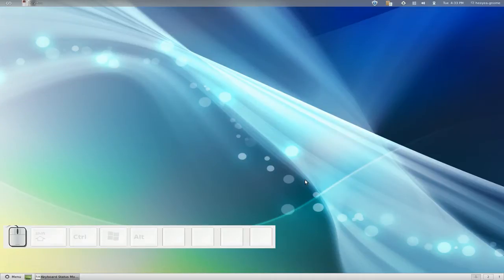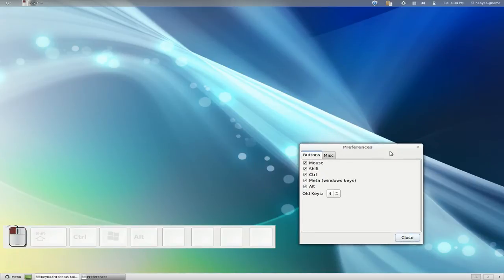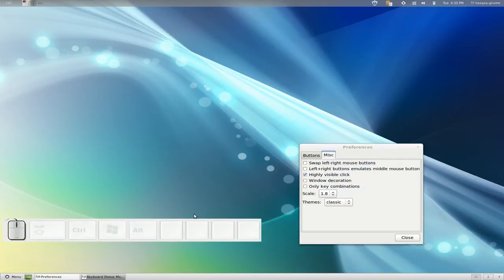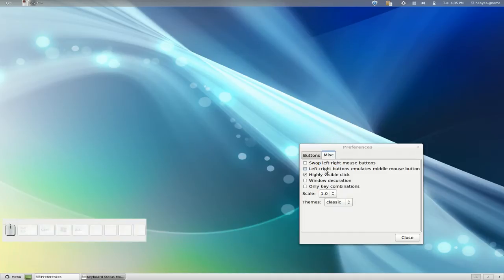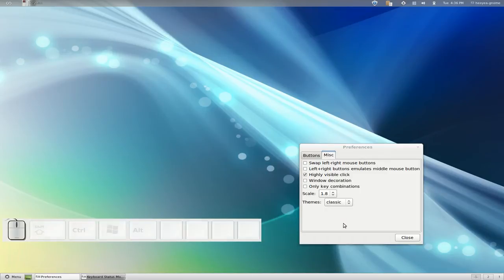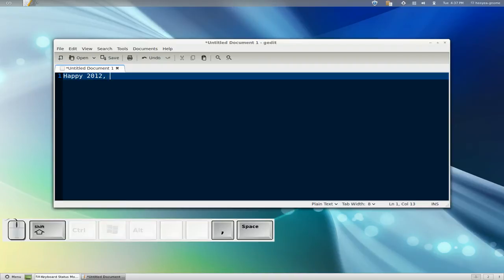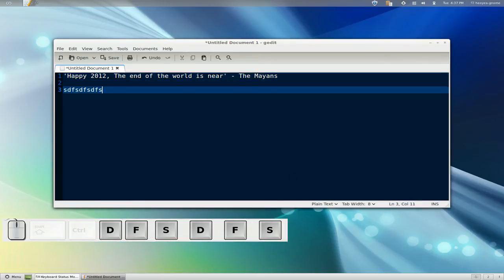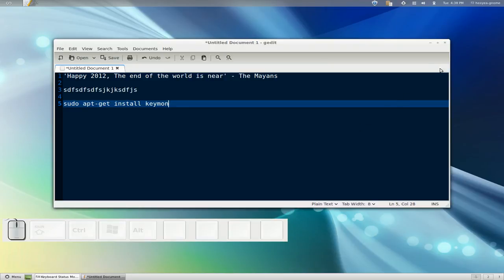Keymon - Display Keyboard and Mouse Status - Linux GNOME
Package: keymon
Description: screencast utility that displays your keyboard and mouse status
 Key-mon is useful for teaching since it shows the current status of your keyboard and mouse and you use them in
 another application.

 No longer do you need to say 'Now I'm pressing the Ctrl-D key', your students can just see the keystroke for
 themselves.